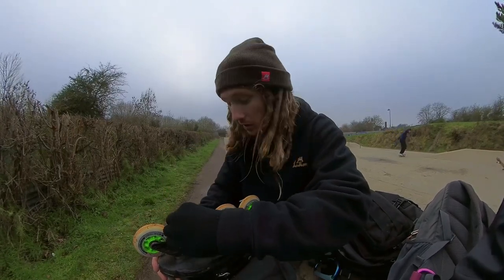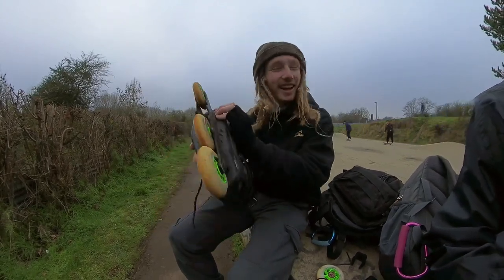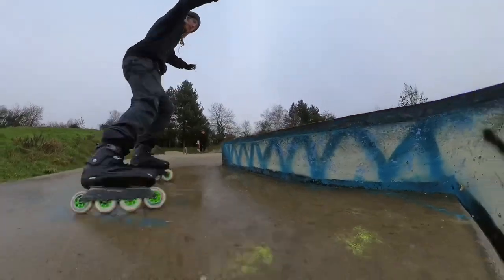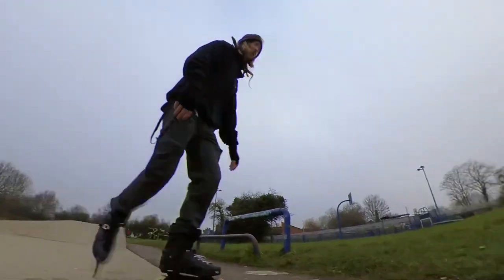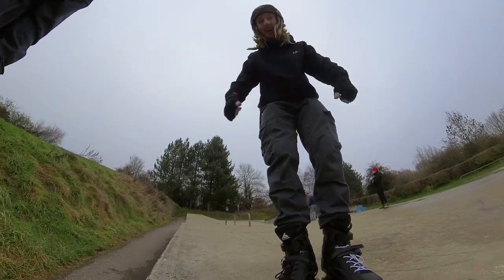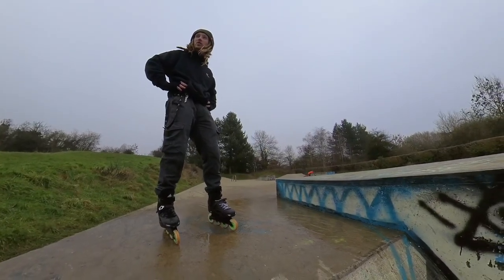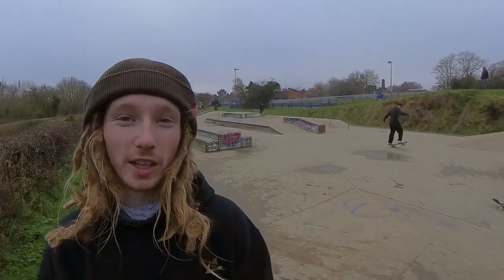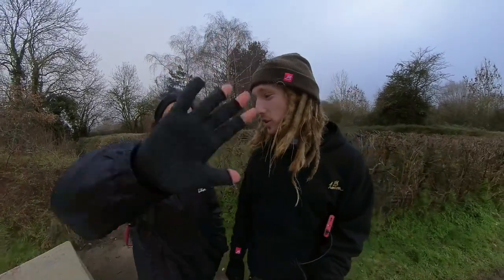I broke my buckle.. Some freeskate clips in Summertown / Vlog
Went to Cuttslowe skatepark in Summertown with Ilaria to make some kind of YouTube video and this is what happened.
I managed to break my buckle/strap. The 3rd buckle I’ve broken on my skates so far... some tricks were done and some fun was had in the cold temperatures.

I post daily on my Instagram so you should definitely check that out: